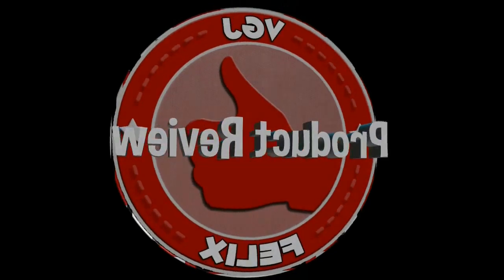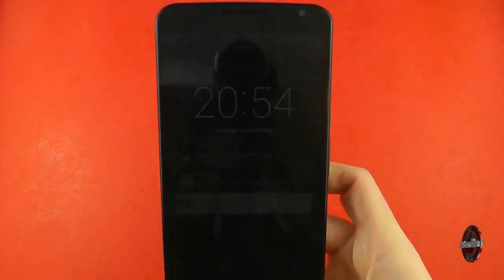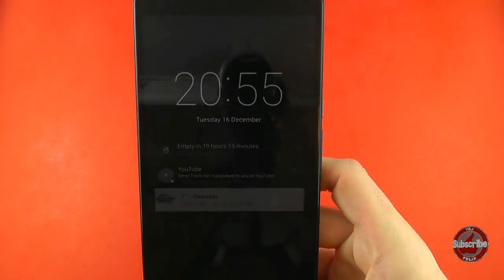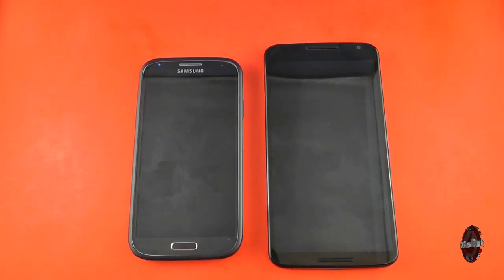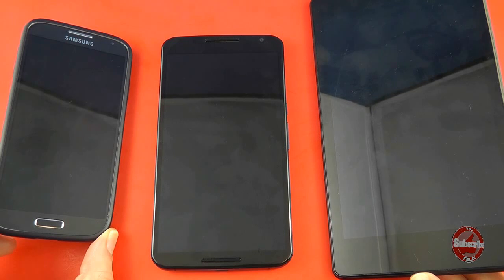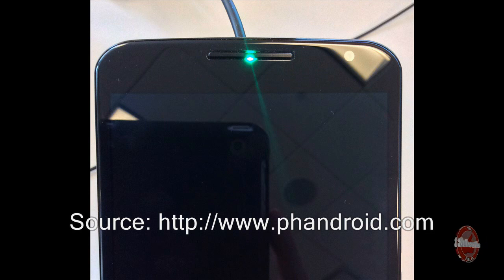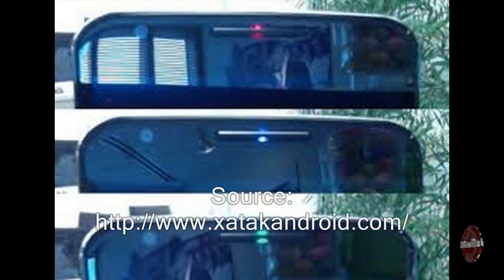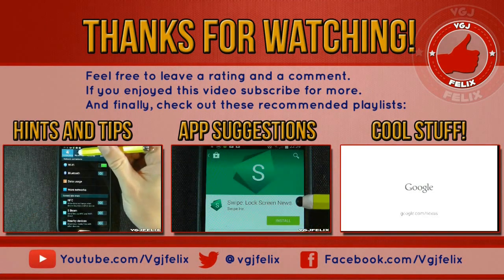Nexus 6 Hands On: Ambient Vs LED Notifications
Mobile handsets want to tell you information but each one does it differently. The Nexus 6 has come up with a new solution called Ambient display, but is it any good and any better than what we alread